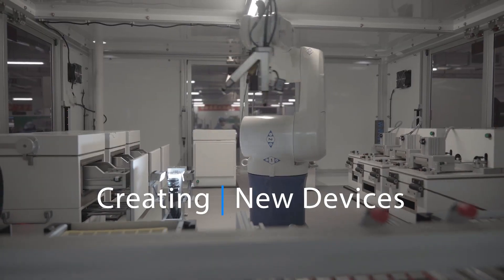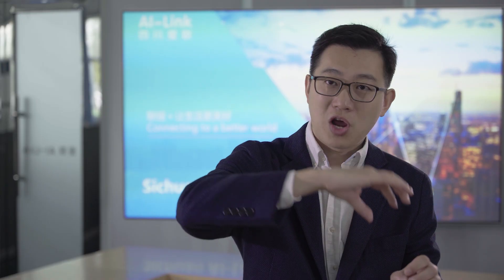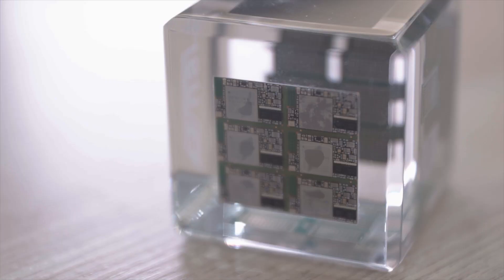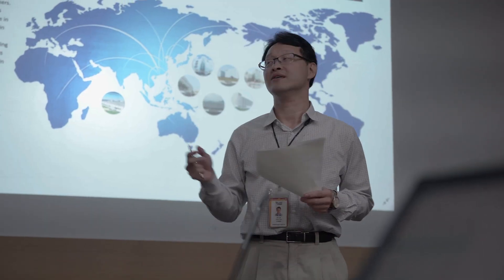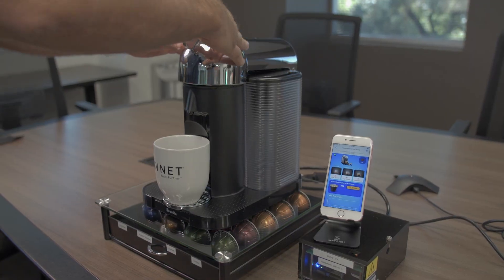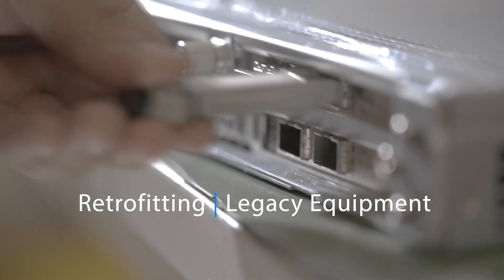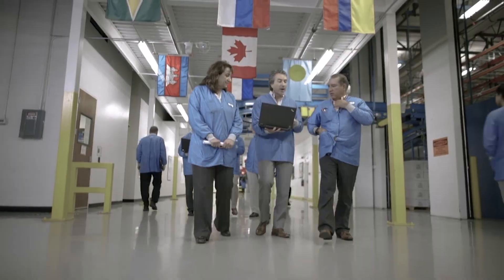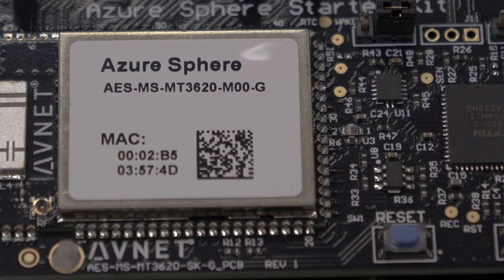IoT solution providers set the security standard with Azure Sphere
Technology solutions providers USI, AI-Link, and Avnet offer OEMs embedded devices that seamlessly integrate with Azure Sphere. See why Azure Sphere empowers device manufacturers to create secure, trustworthy IoT devices—including net new devices and existing mission critical equipment.